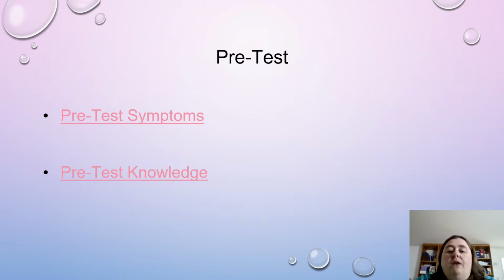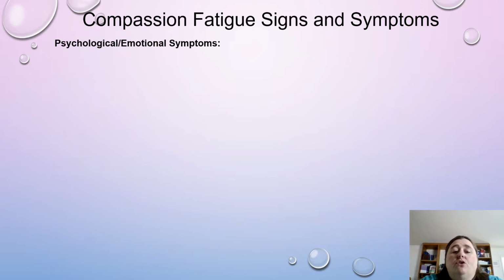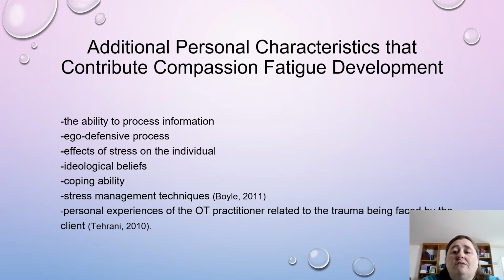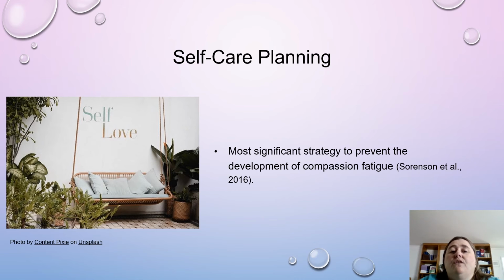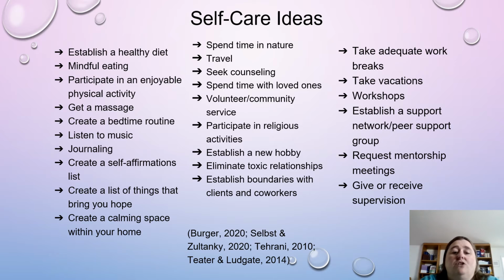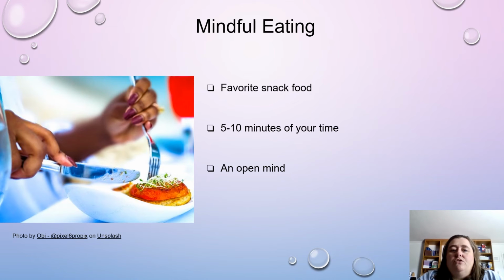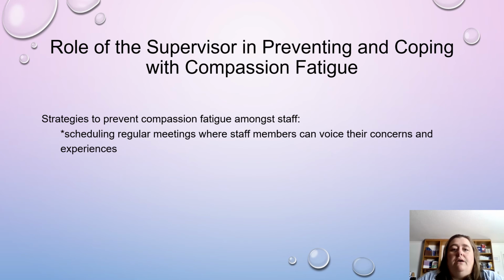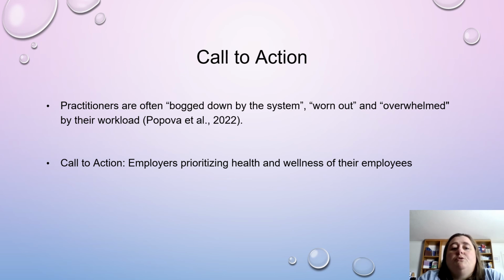Coping with Compassion Fatigue for Occupational Therapy Practitioners PRESENTATION RECORDED